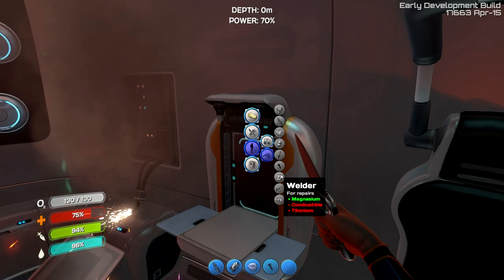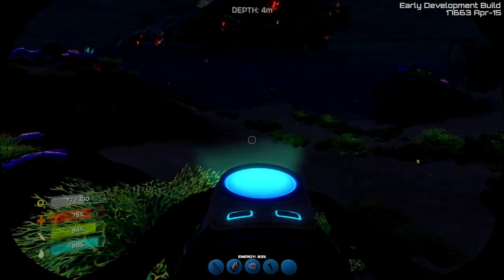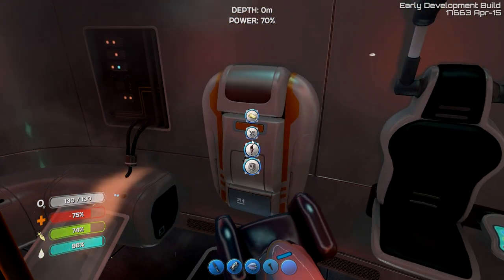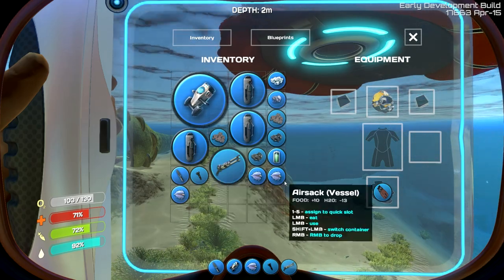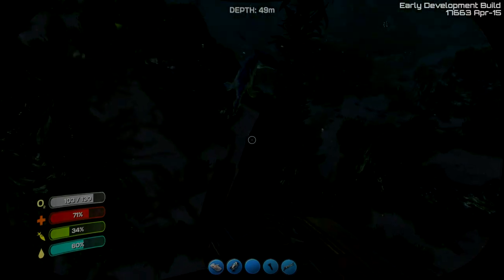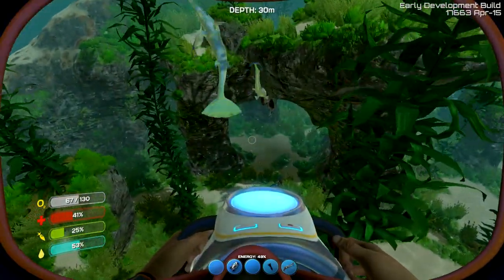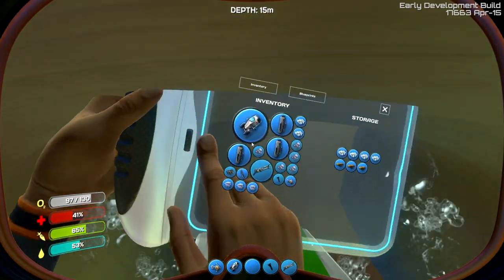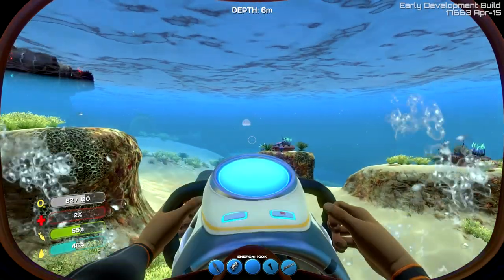Let's Play Subnautica - Episode 7 - Kwaaaaahtz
Let's Play Subnautica, shall we? In this let's play we head back to Subnautica to get elbow deep in the new AURORA EXPLORATION update! WHAAAAA!?